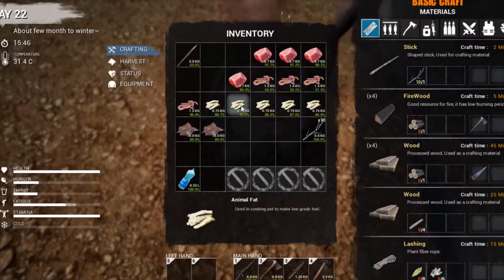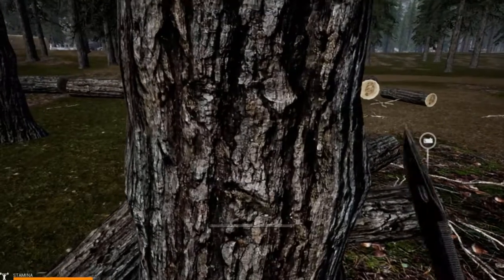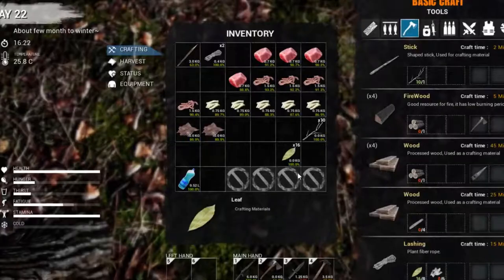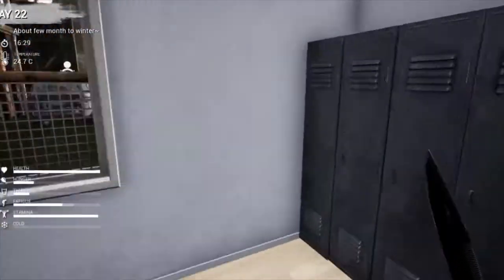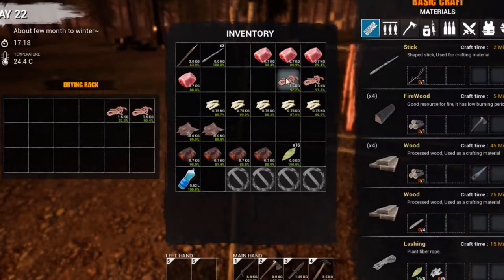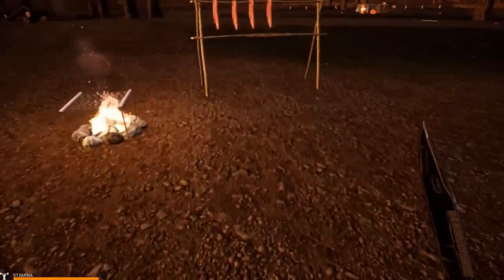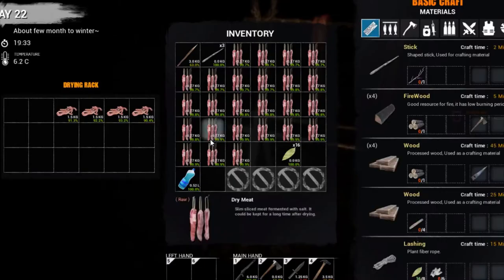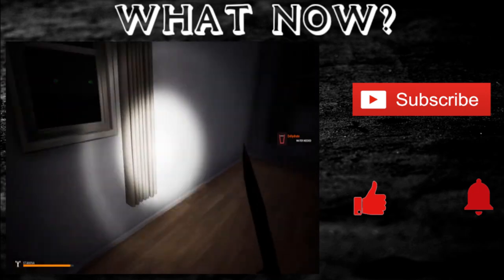Mist Survival Quick Crafting Tips Drying Rack for Guts and Meat 0.3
Hi Guys i will be showing you how to do some crafting, Working our way through the crafting Inventory.
Today we will be crafting the Drying Rack, and showing how to dry the bear guts to use for Bow and dry the bear meat to make it last longer.  New Update Mist Survival 0.3.0.

MAP, Level
-New landscape and level design improvements (Including a new location – Sawmill)

CHARACTER AND AI
-New Rachel 3D model
-New Infected type: Stage 1 infected (takes damages while outside in the light and is also afraid of fire)
-New animal: Deer
-New animal: Chick (hatches from eggs)

ANIMATIONS
-New FPS animations for all melee weapons
-FPS arm texture improvement

ANIMATIONS
-New crop system (corn, tomato, and carrot)
-New gameplay at night: stage 1 infected will pursue the player but can be warded off by using a lit torch
-Two handed combat system
-New AI command list: gathering logs, cutting down trees
-Egg hatching
-FPS optimization

ITEMS
-New Melee weapon type
-Crowbar: players can now use a crowbar as a weapon
-Wooden Spear
-Shovel
-New Machete
-Baseball bat

GUNS
-Revolver
-Colt
-New M4 Cabine model and animation

TOOLS AND PROTECTION IYEMS
-Torch
-Wooden Shield
-Wooden Shield (Upgrade)
-Watering Can
-Soil sack

EQUIPMENT TYPE
-Glove: Tactical, Winter, Garden, and leather

SEED TYPES
-Tomato seed sack
-Corn seed sack
-Carrot seed sack

ITEMS
-Clay
-Hard Stick
-Corn
-Tomato
-Revolver ammo
-Pair of batteries
--Cigarette

CRAFTABLE ITEMS
Shelter type
-Cabin A (floors: 1)
-Cabin B (floors: 1)
-Cabin C (floors: 2)

CROPS AND FARMING
-Crop furrow: allows you to plant crops in a row
-Clay pot: low water capacity, can be used to water 1 plant
-Fabric pot: medium water capacity, can be used to water 1 plant
-Garden table: can house 6 plants total, able to be moved by the player
-Garden box: can house up to 9 plans, cannot be moved once crops are planted in it